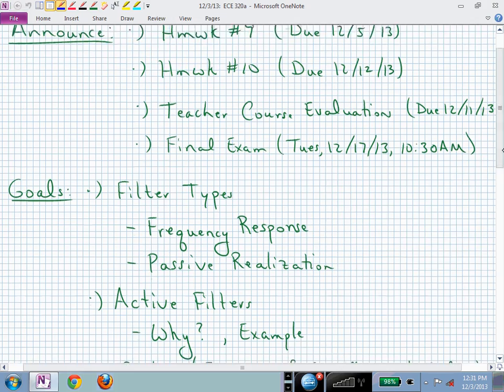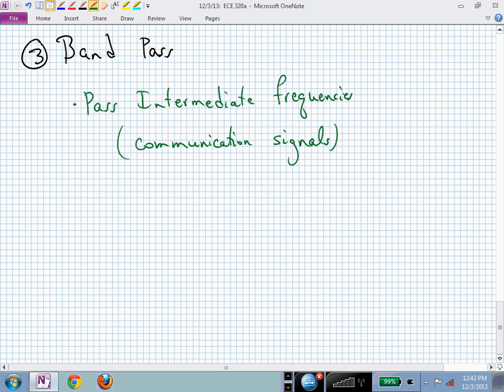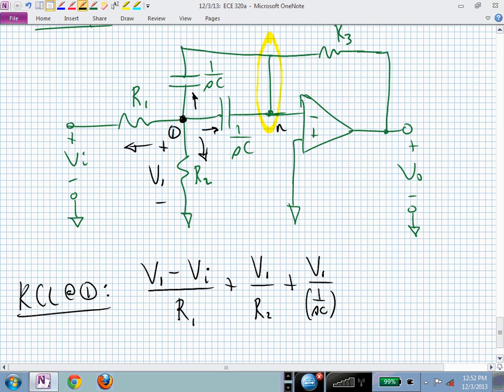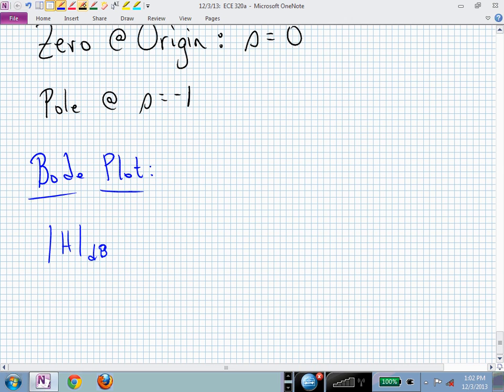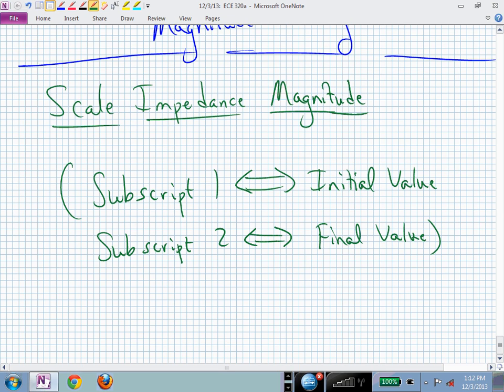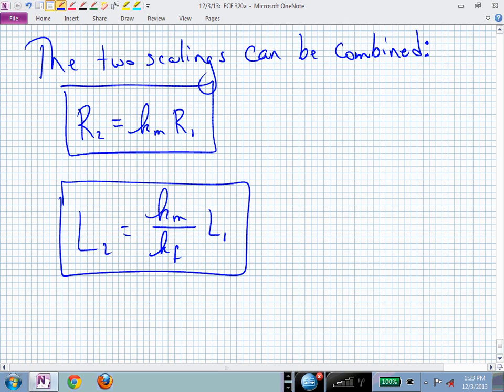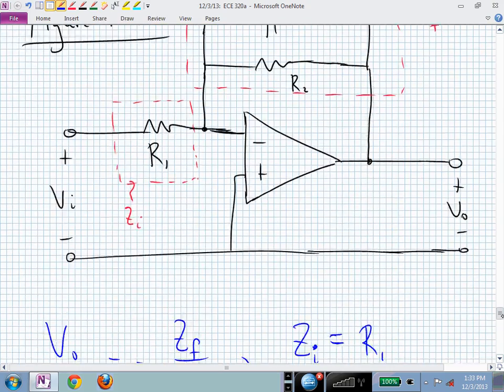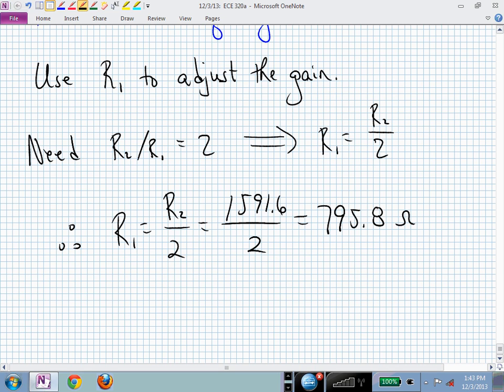ece320a_vid_12_3_13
ECE 320A:  Filters:  Types, Examples, Magnitude Scaling, and Frequency Scaling

Video 11.1.